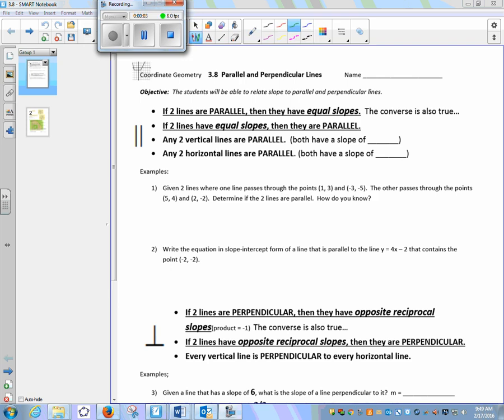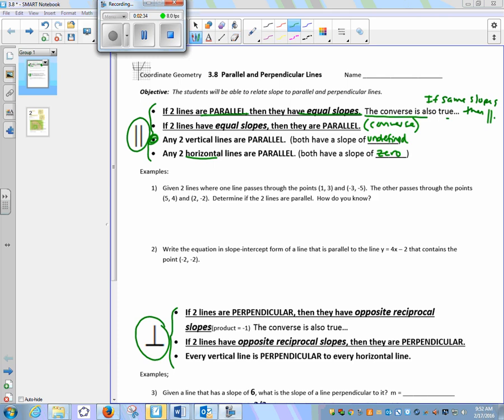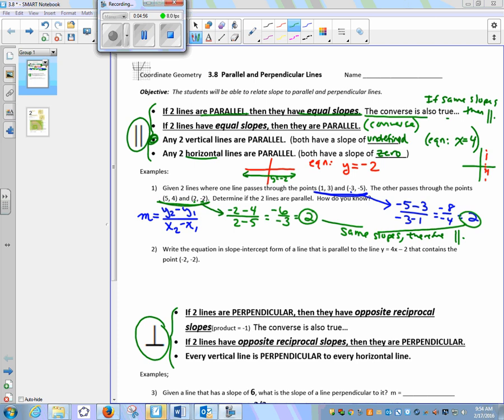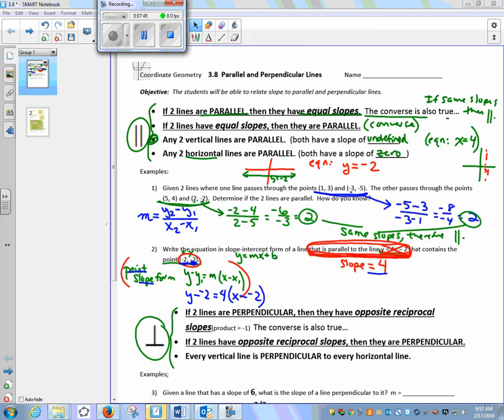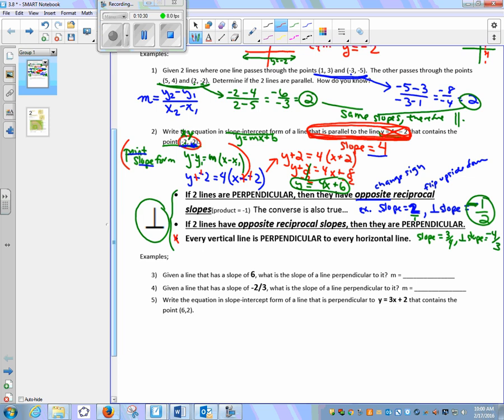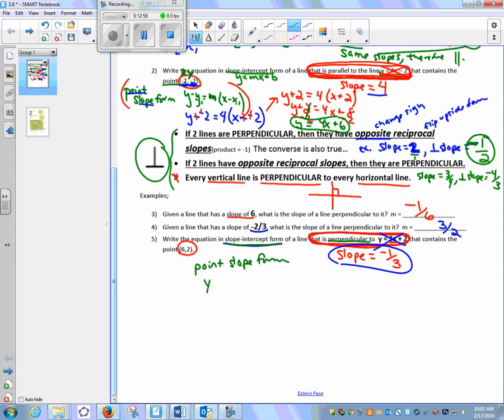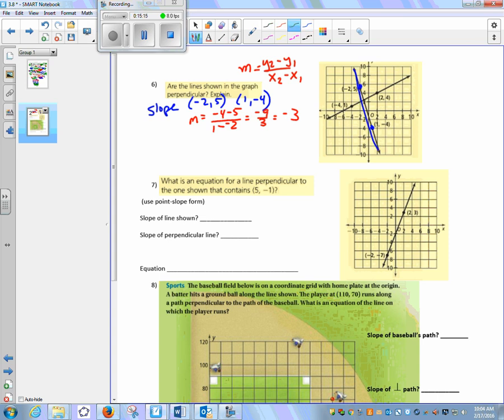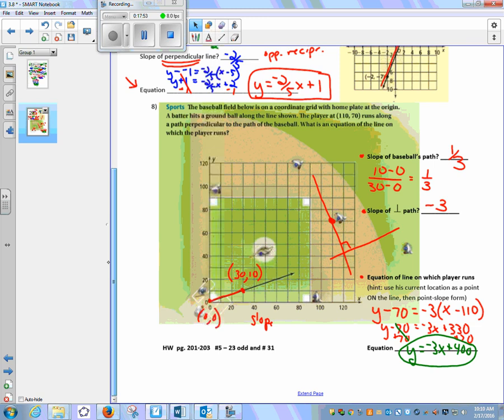3 8 video lesson coordinate geometry parallel and perpendicular